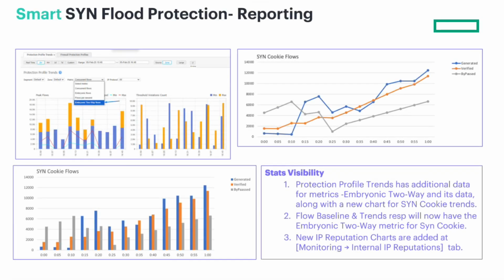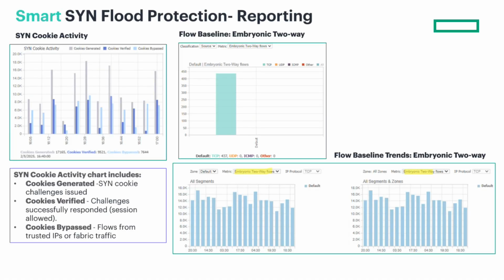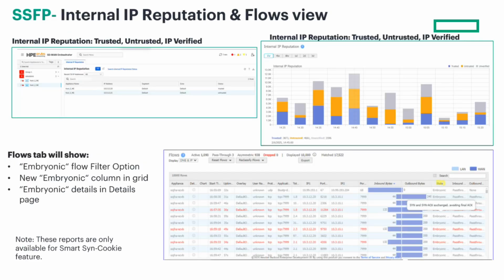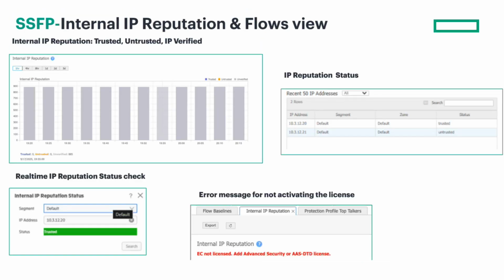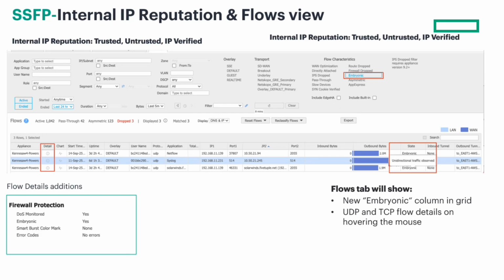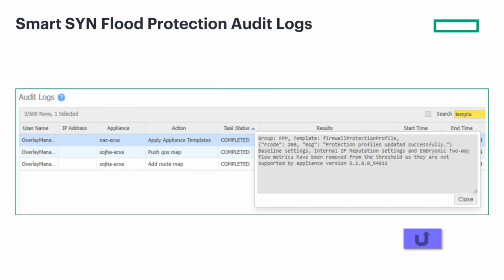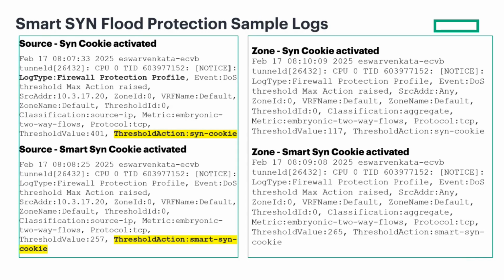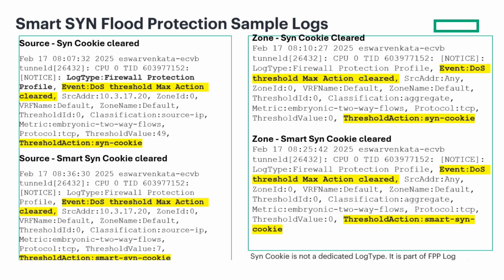SD-WAN Feature - Smart SYN Flood Protection - 2 - Reports and logging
This video talks about the EdgeConnect Smart SYN Flood Protection feature, the reports and logging.